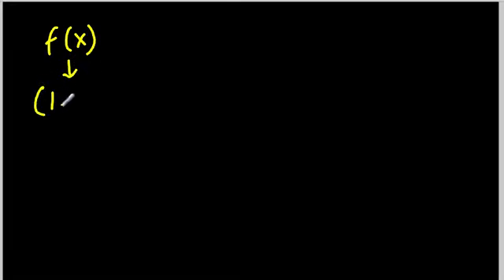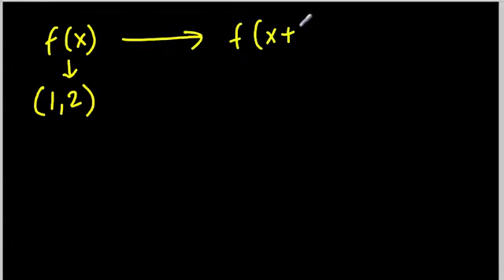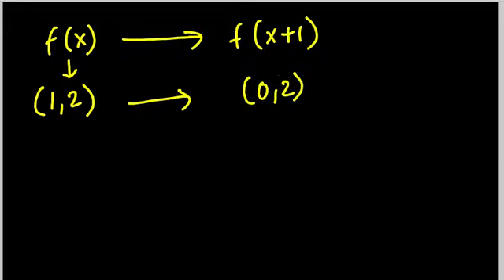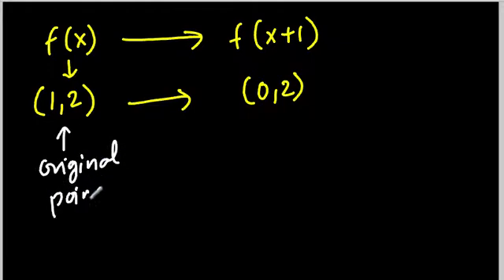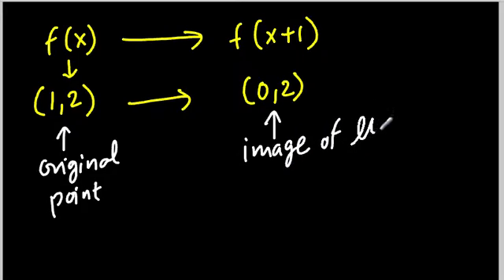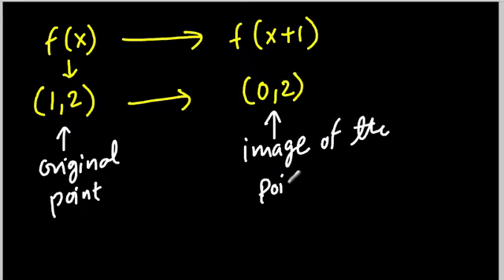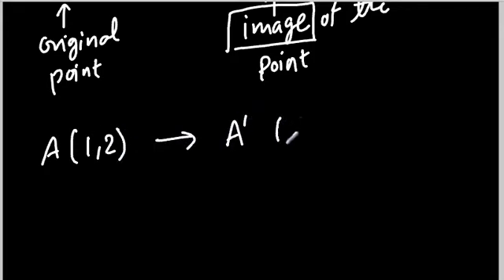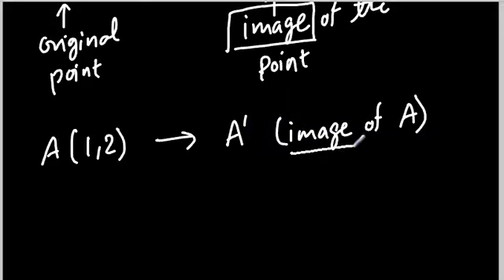01 12d Image